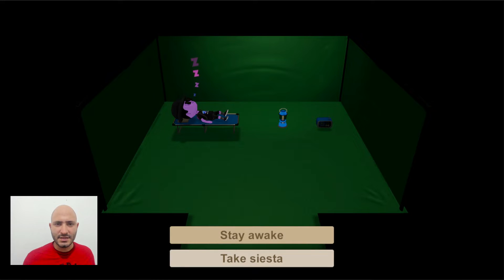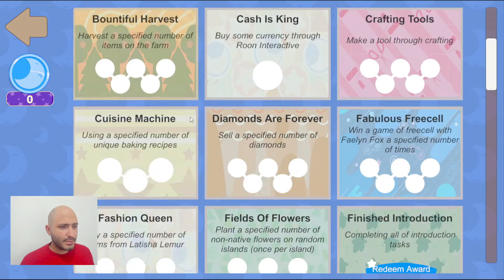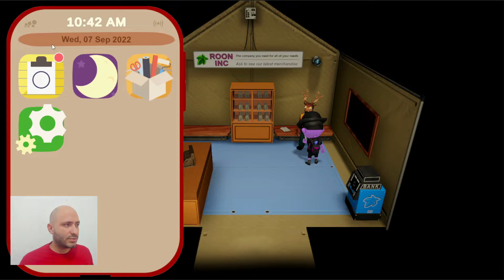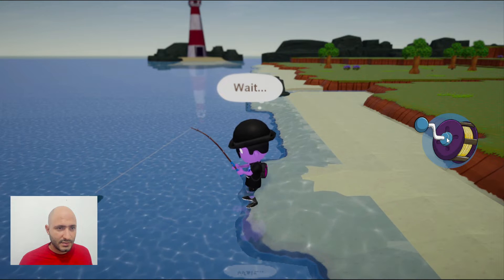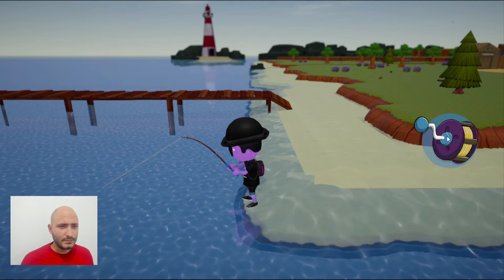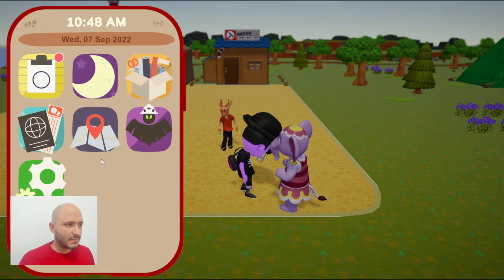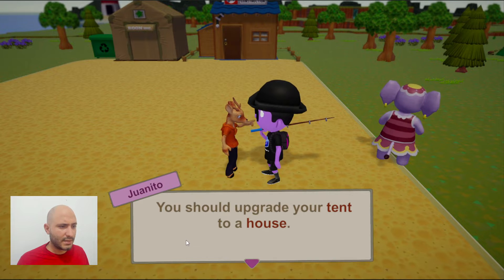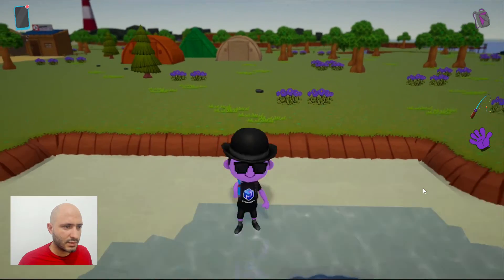Walkthrough: Isla Sinaloa - Day 1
Day 1 in Isla Sinaloa:

During this day we learned about Roon Moons, an in game currency that can allow us to purchase tickets to travel to surrounding islands with Dolly.

We can get the fishing rod recipe from Juan at the Roon Store, the stone axe from Bayou at his store.

Juan asked us to donate three unique fish to gather construction materials for the zoo
Bayou asked us 30 pieces of hard wood and 20 pieces of  soft wood to upgrade our tent to a house.

One of your neighbors will transfer three apps for your phone: The passport, the drone view and the rescue service

The other neighbor will ask you for 3 pieces of palm wood to get the vaulting pole recipe.